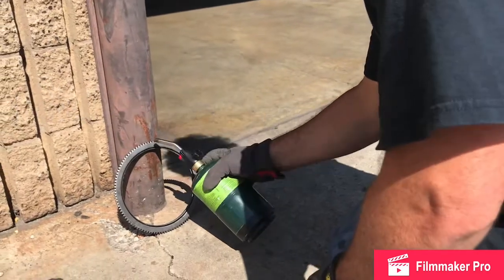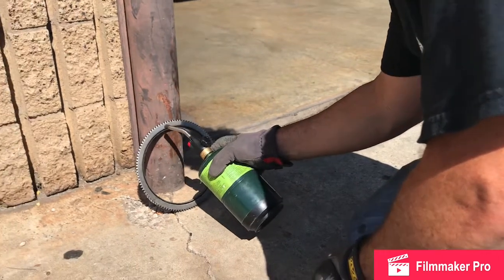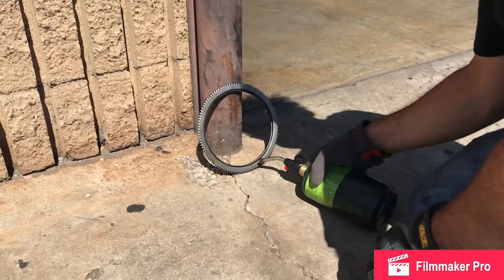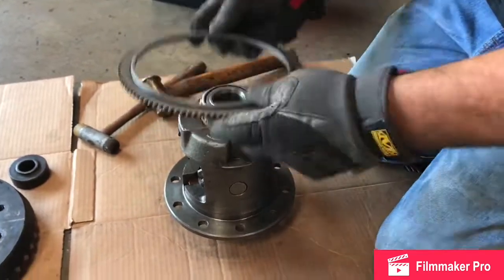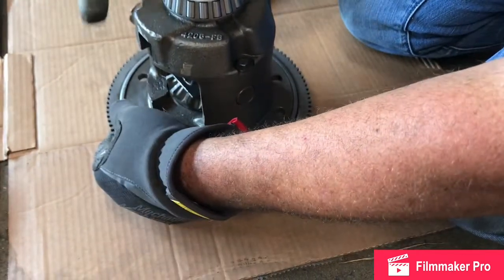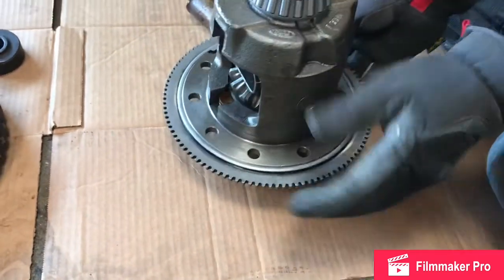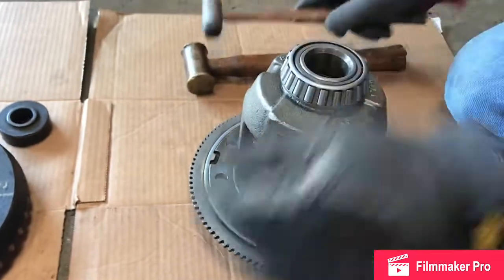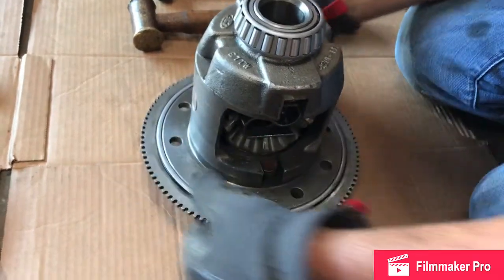Ford 8.8 Axle Tone Ring, ABS ring installation. Ford Differential ABS ring replacement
Simple 1 minute video how to replace Ford 8.8 tone ring, ABS exciter ring